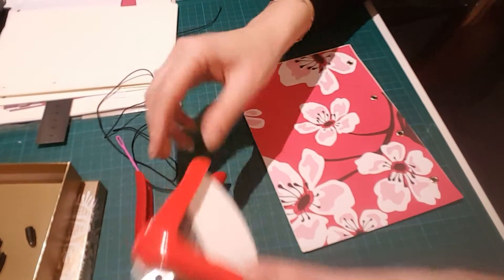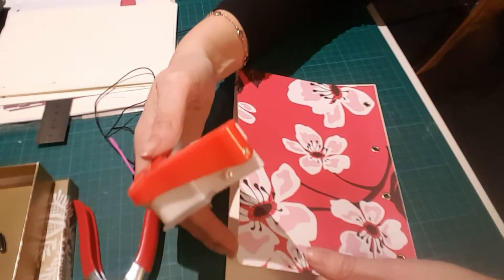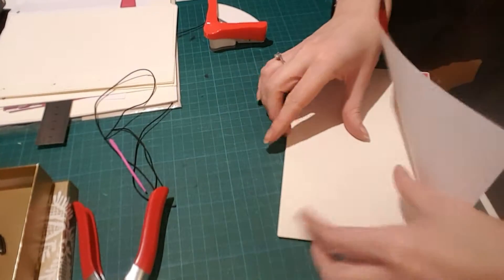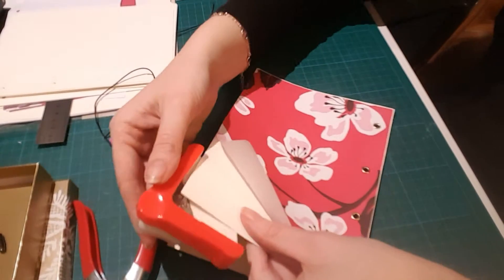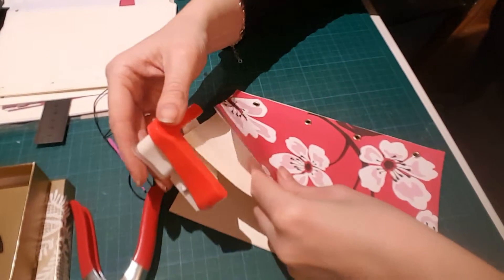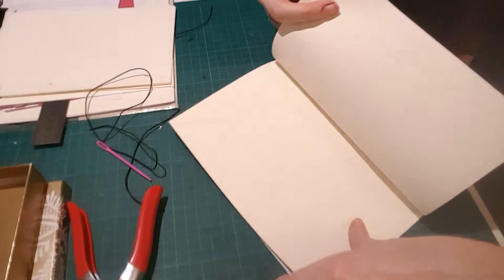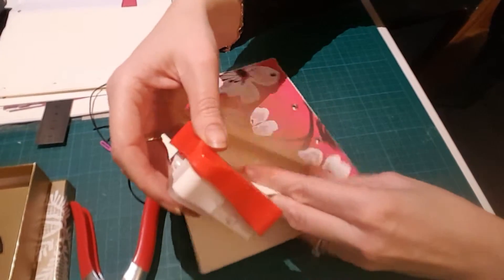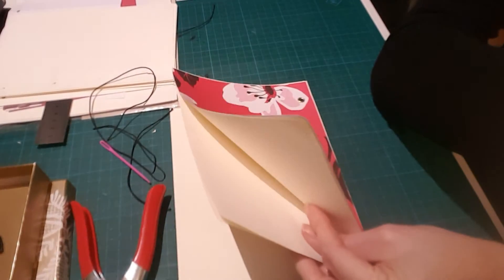Bookbinding Crash Course: rounded corners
How to add rounded corners to pages or book.